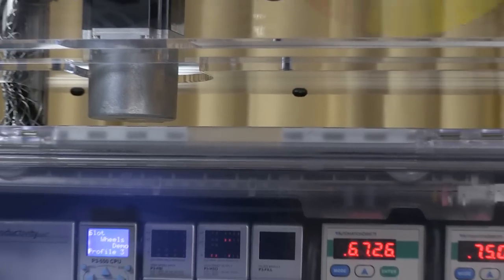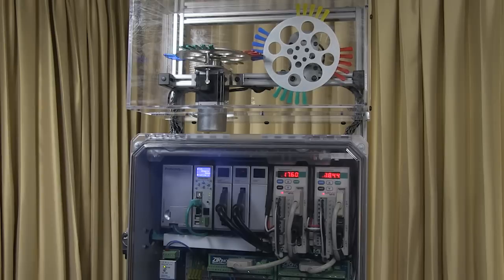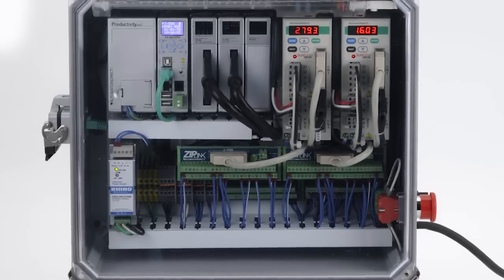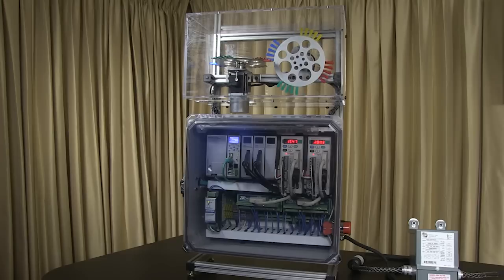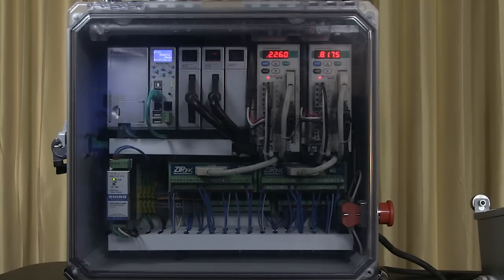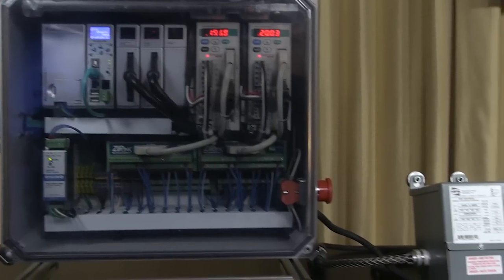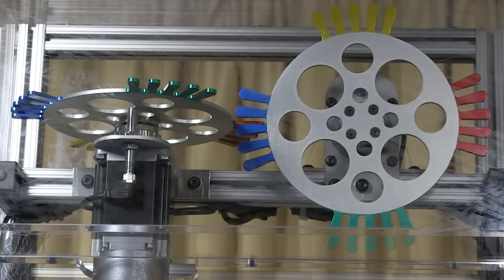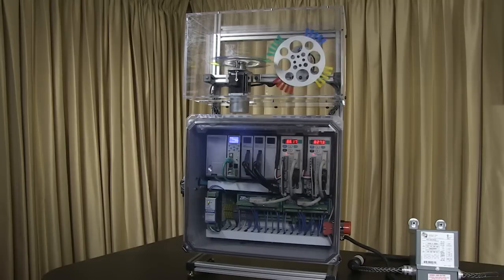Productivity 3000 PLC High-Speed Motion Control Demo from AutomationDirect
Motion Control Video: Showcasing the high-speed motion control capabilities of the Productivity3000 PLC and SureServo from AutomationDirect.